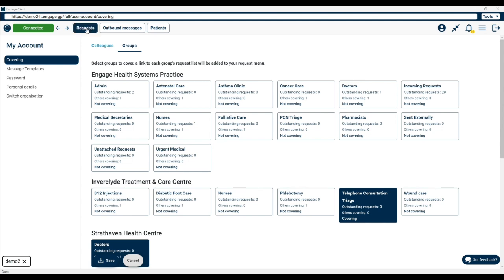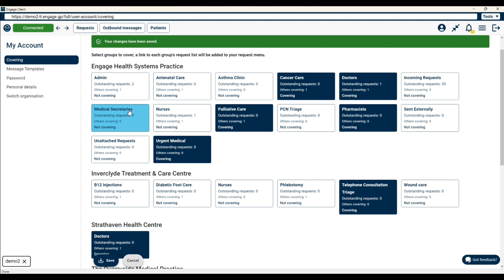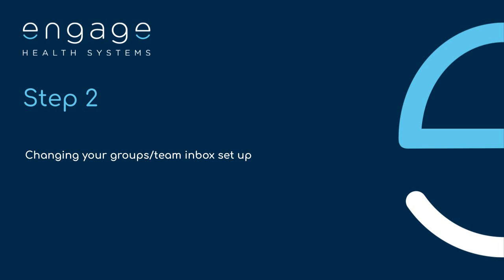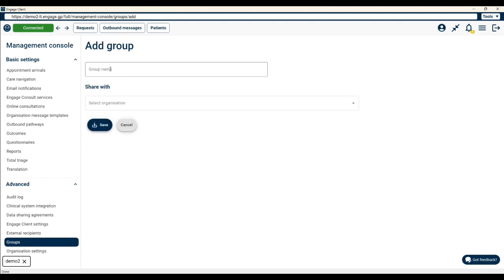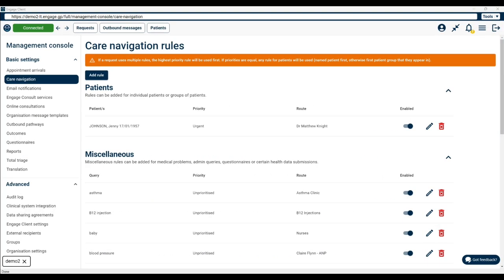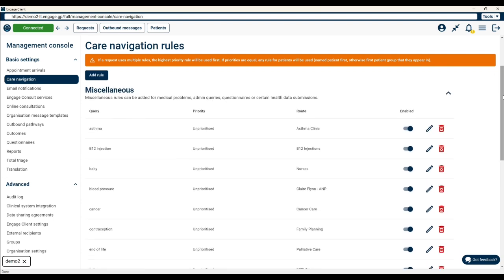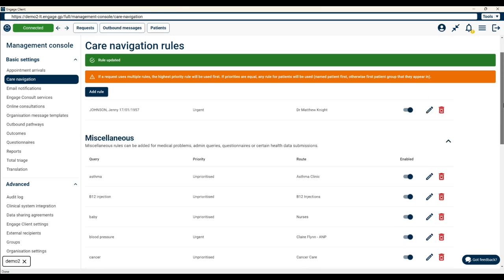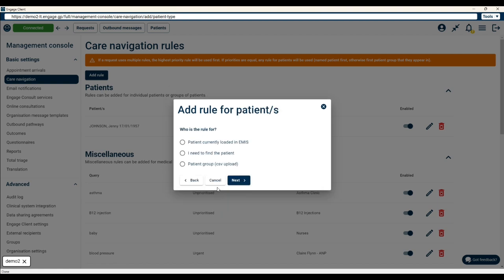Level up your Care Navigation with Engage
Here's a 3 step video, on how to review and improve your Care Navigation with Engage. Watch to the end; Step 3 is a game changer.